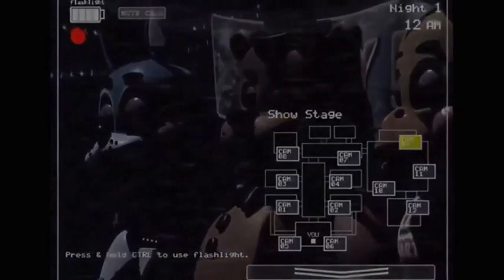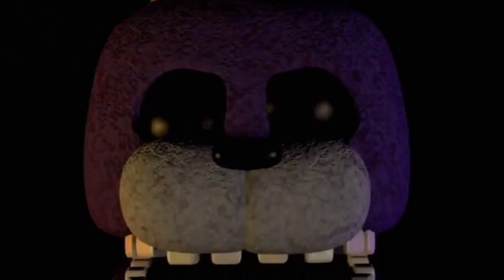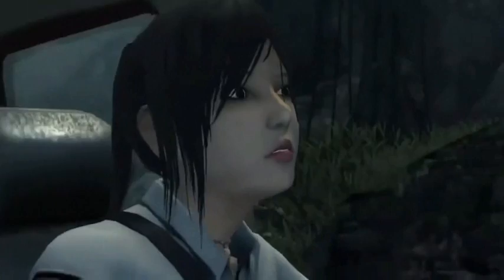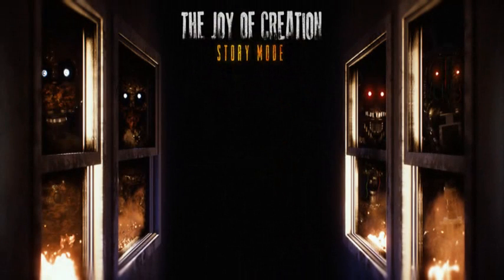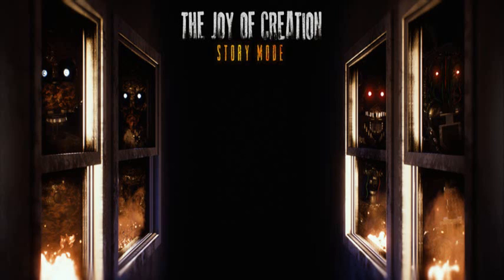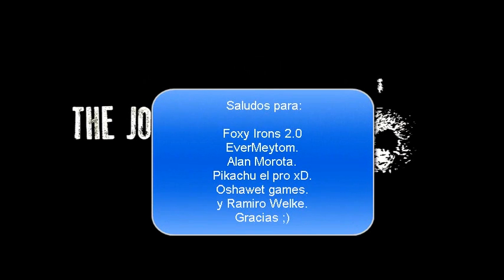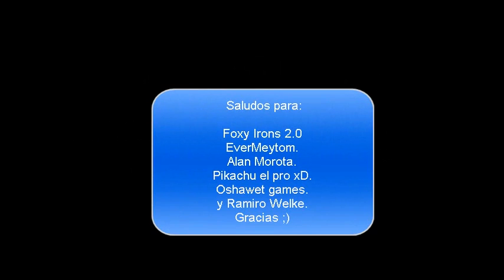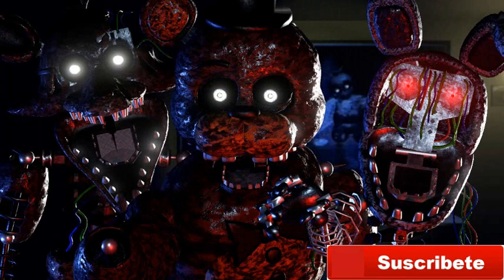TRAILER 3 - BASSEMENT / ANÁLISIS / TJOC SM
Análisis al Trailer 3 de The joy of creation.
Compártelo.

Hasta la Próxima